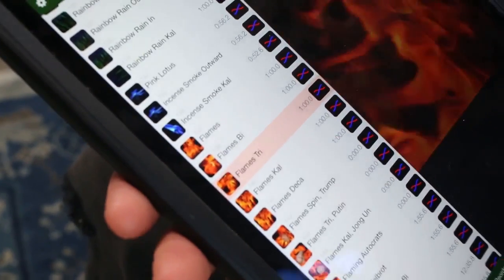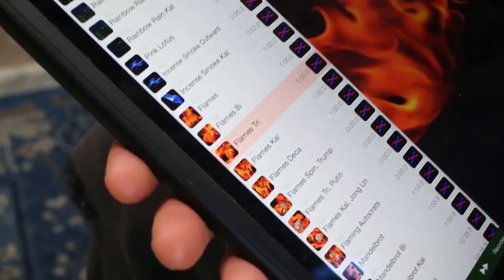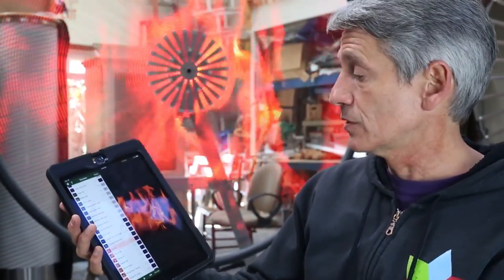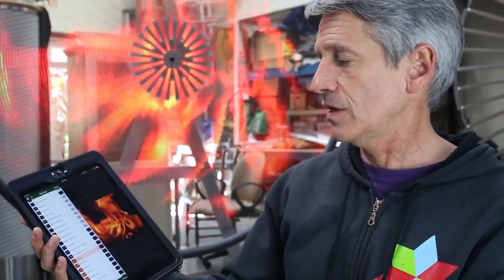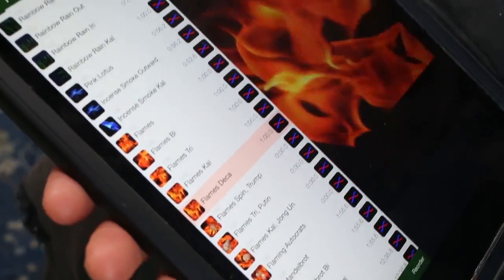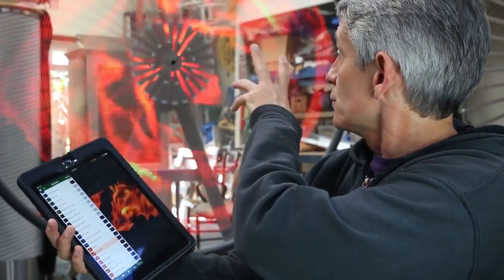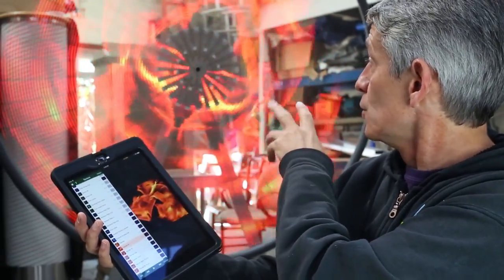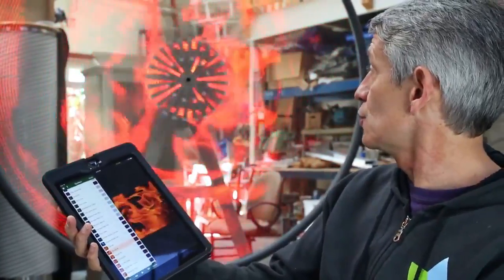Prismatic Light The Wild World of LED Art with Christopher Schardt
Dive into the stunning world of LED art with Christopher Schardt, the artist behind one of the jaw-dropping installations you'll see lighting up the stage at our show, Prismatic: The Color of Sound, Fri Feb 23 at DNA Lounge. Hell-bent on blowing minds with a kaleidoscopic combination of color and music, we enlisted his help to bring art and tech together to accomplish this goal.

Video by Taylor Joshua Rankin.